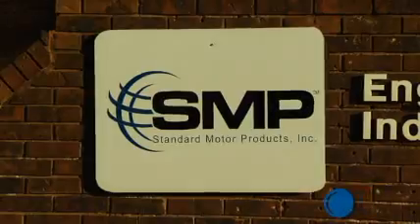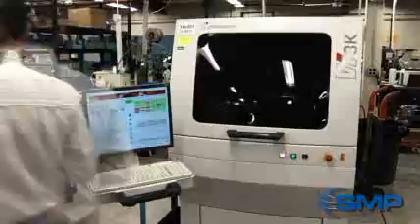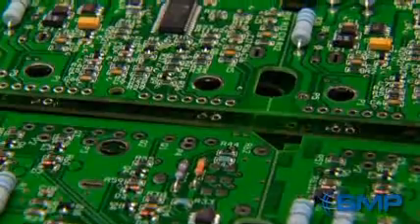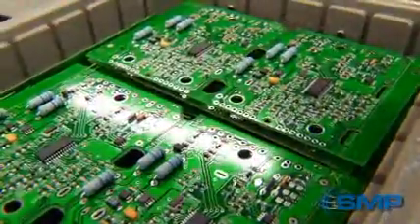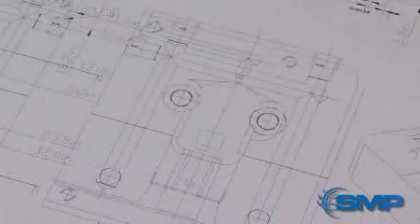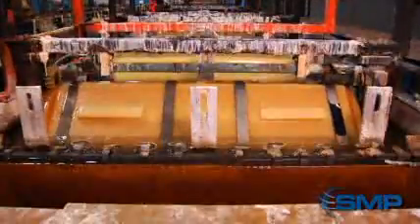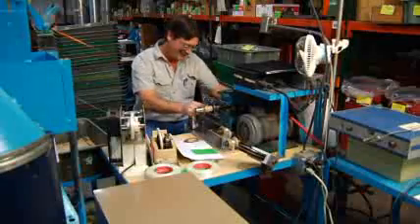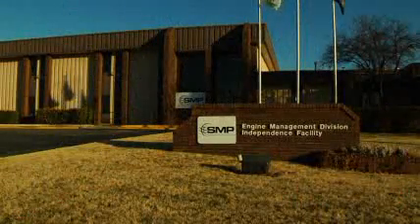SMP Engine Management Manufacturing, Independence, KS, USA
Standard Motor Products, Inc., OE Division, is located in Independence, KS and is dedicated to manufacturing the highest quality auto parts in our state-of-the-art facility. This highly vertically integrated facility employs lean manufacturing techniques in producing a wide variety of automotive electronics and electromechanical components, sensors, controllers, switches, regulators and other ignition components.

Throughout our Independence plant, a vigilant effort is made to recycle fluids, metals and any other reusable materials. We use a lead-free soldering process and recycle all used oil, paper, steel, precious metals and corrugated materials. Along with this, we have a wastewater treatment area for our plate and paint departments. We have also instituted a conversion to mercury-free fluorescent bulbs in our facility. At Standard Motor Products, Inc., we understand the need to minimize our impact on the environment and reduce waste for future generations.